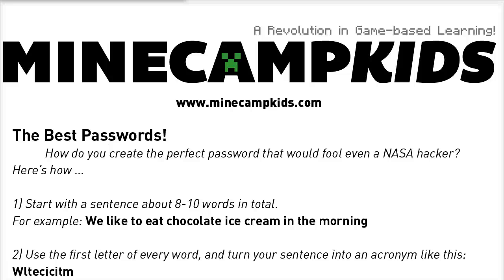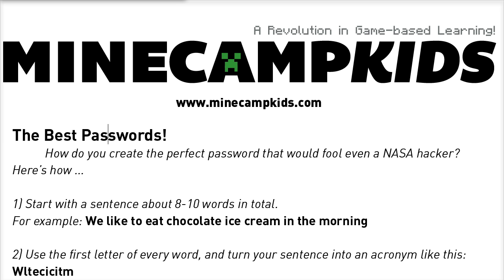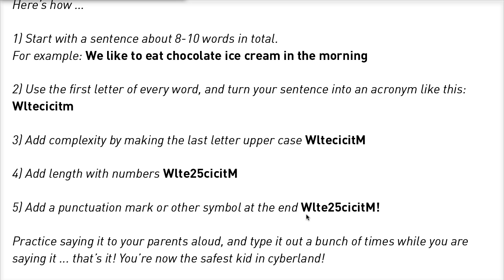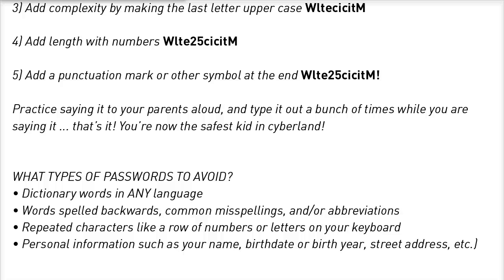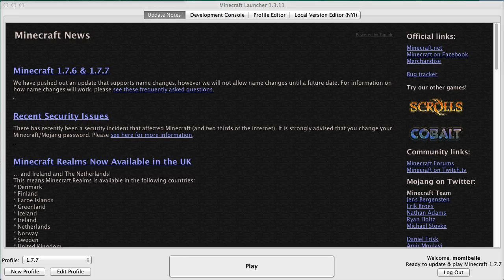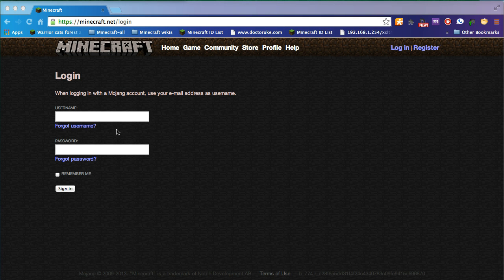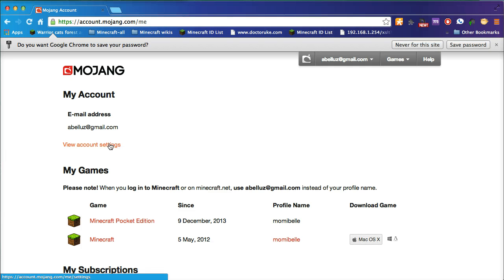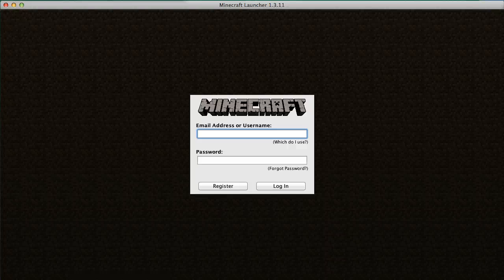How to change your Mojang password to a secure password that no one could possibly hack!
Momibelle shows you how to change your password to something super-secure.